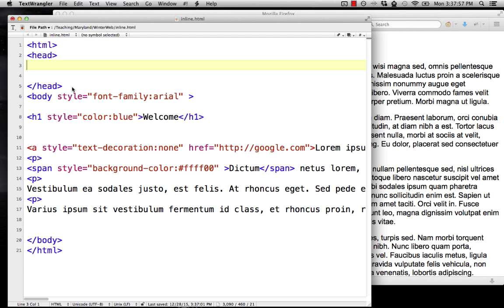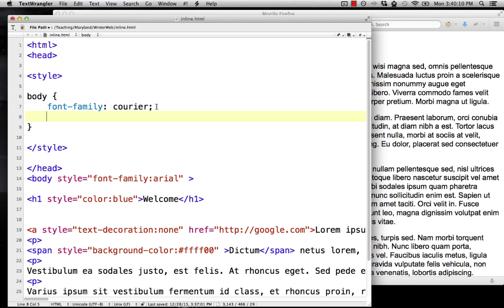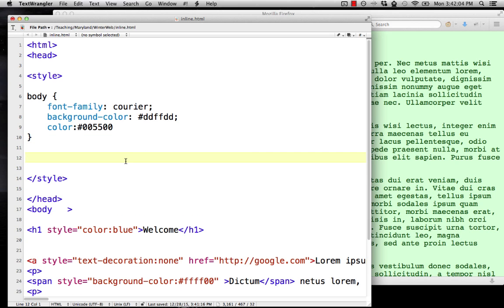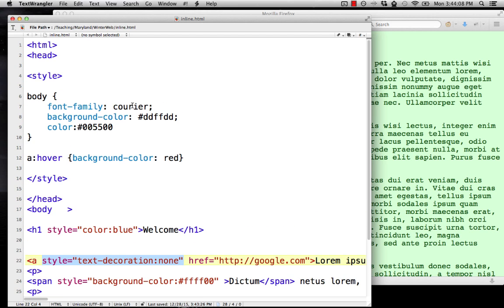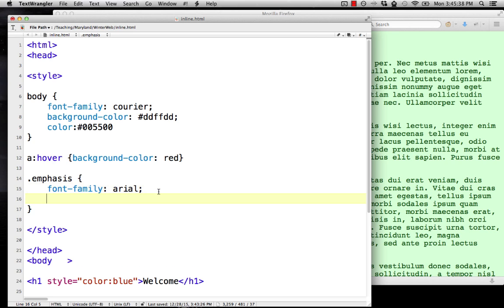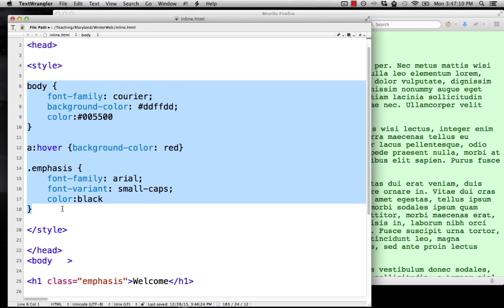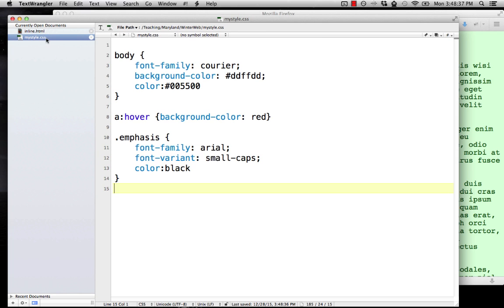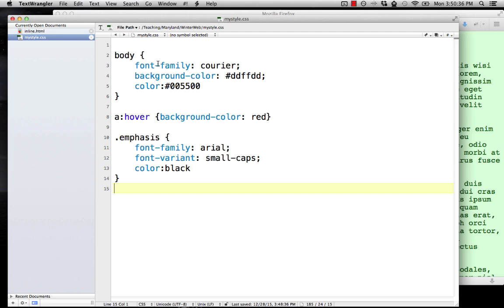Document Level and External Style Sheets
CSS tutorial on Document Level and External Style Sheets